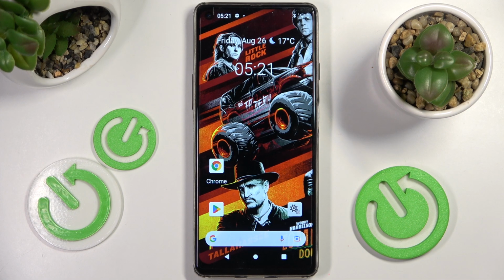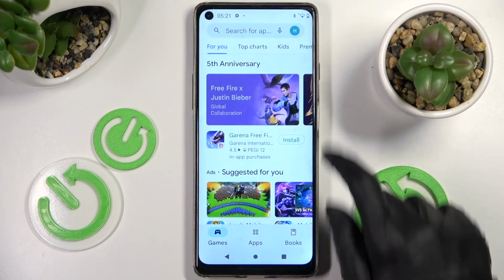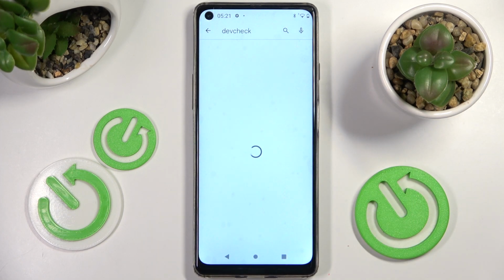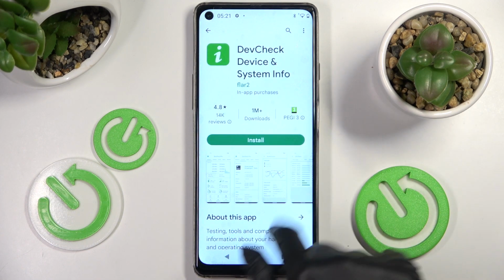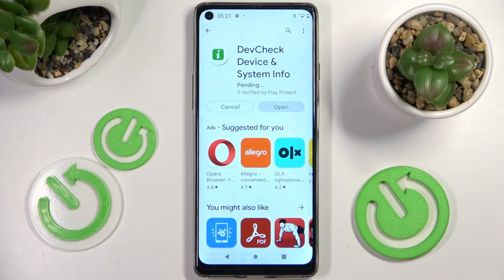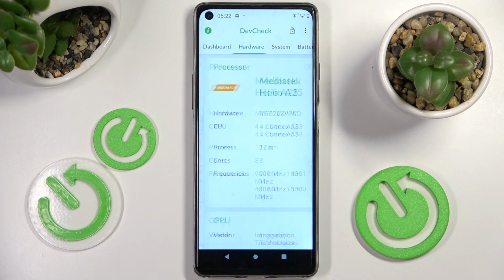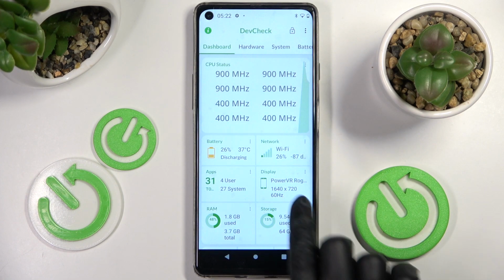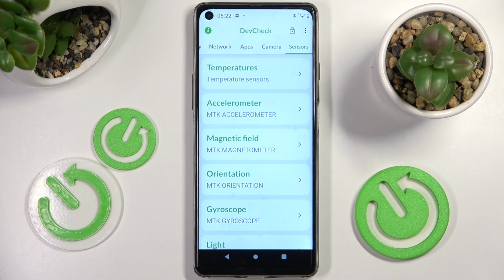How to Check Phone Information in CUBOT Max 3 – DevCheck Hardware App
Learn more about CUBOT Max 3

Want to see the full specs of your CUBOT Max 3? We're going to show you how easy it is to find an app called DevCheck Hardware and how to use it. Let's check out the specs of your CUBOT Max 3!